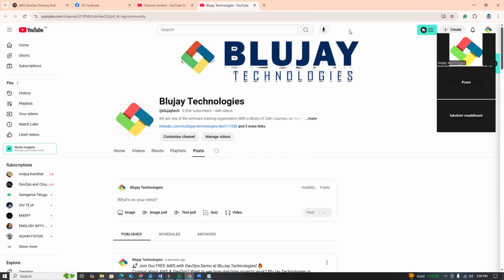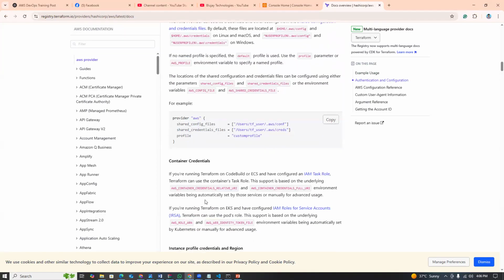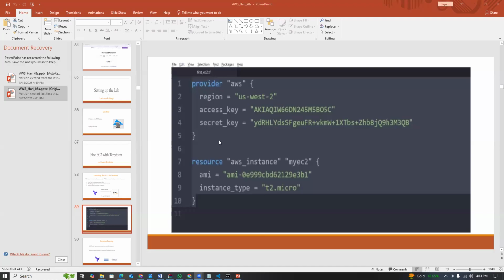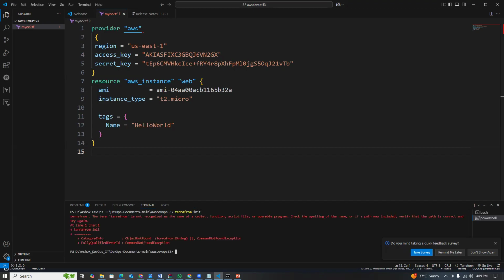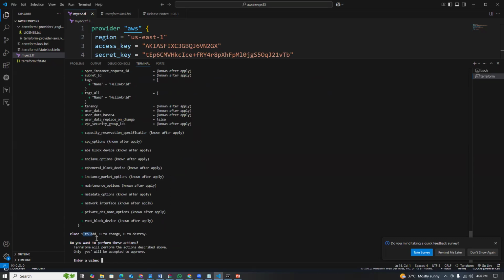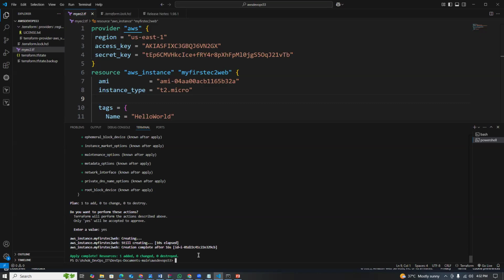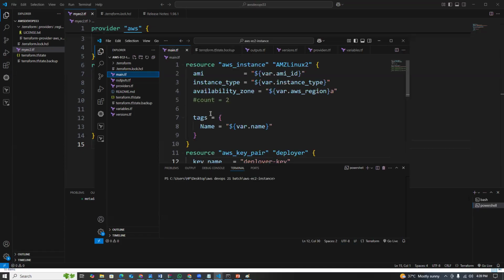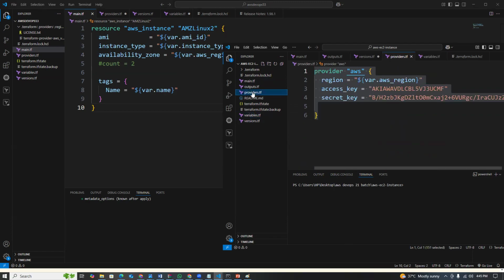How to Create EC2 instance using Terraform in AWS | Beginner to Pro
In this video, you’ll learn how to install and launch an AWS EC2 instance using Terraform — one of the most powerful Infrastructure as Code (IaC) tools.

We’ll go through everything step by step, from setting up Terraform, configuring AWS credentials, to deploying your first EC2 instance automatically. This hands-on guide is perfect for beginners in DevOps, AWS, or cloud automation who want to learn Terraform on AWS the right way.

By the end of this tutorial, you’ll understand:
 What Terraform is and how it works
How to configure Terraform for AWS
How to write Terraform scripts for EC2 instance creation
 How to apply, plan, and destroy infrastructure with Terraform

 Timestamps:
 – Introduction
 – What is Terraform
 – Terraform Installation
 – AWS EC2 Setup with Terraform
 – Terraform Apply & Infrastructure Automation